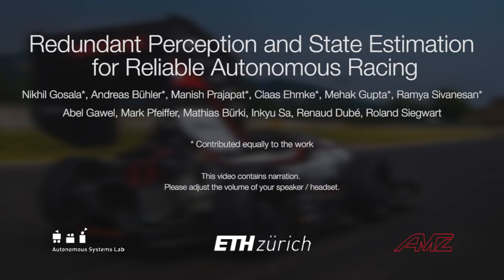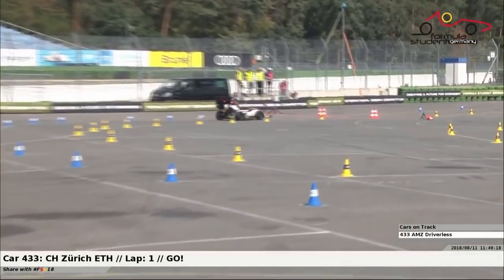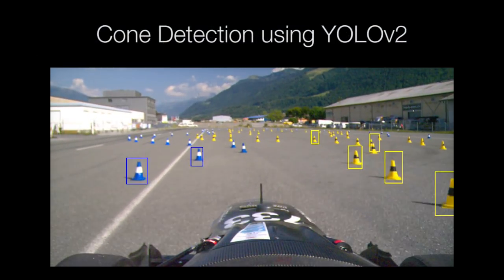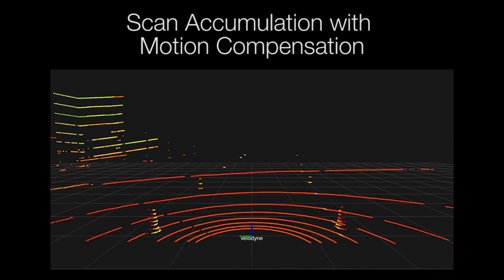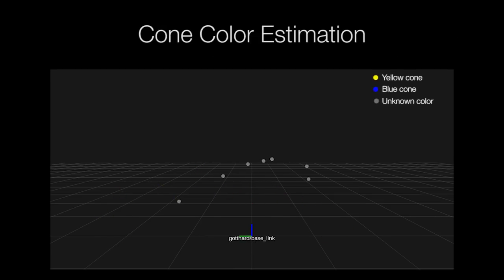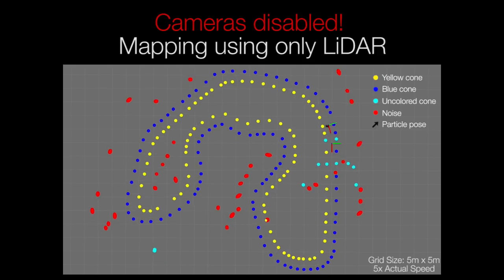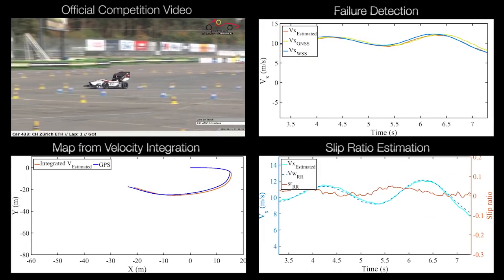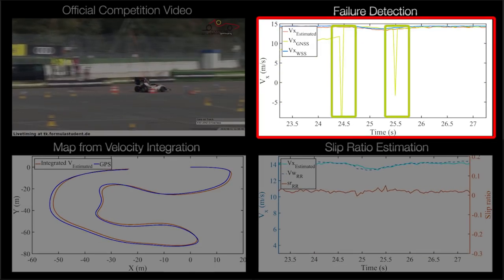Redundant Perception and State Estimation for Reliable Autonomous Racing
Approaches developed to ensure redundancy in the perception and state estimation pipelines of the AMZ Driverless’ 2018 autonomous race car, gotthard driverless.

This video accompanies our submission titled "Redundant Perception and State Estimation for Reliable Autonomous Racing" to ICRA 2019.